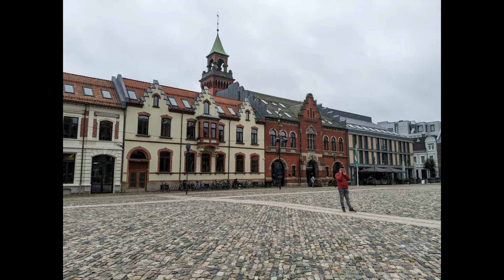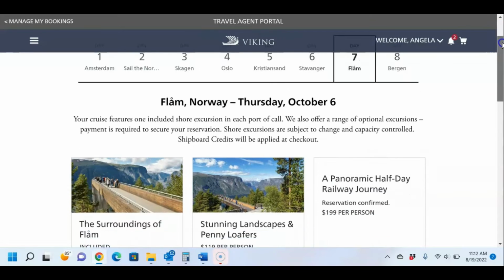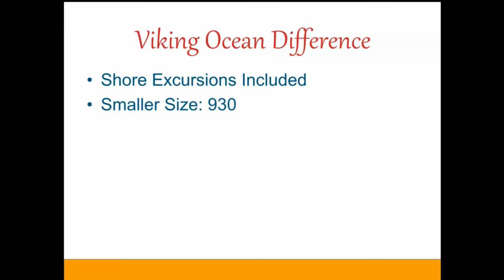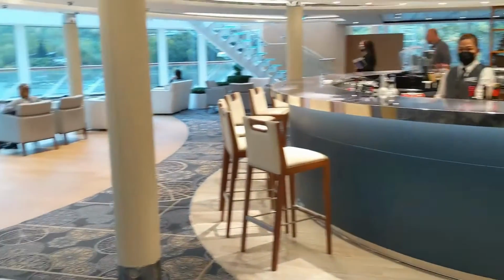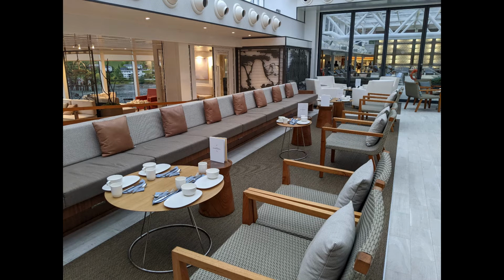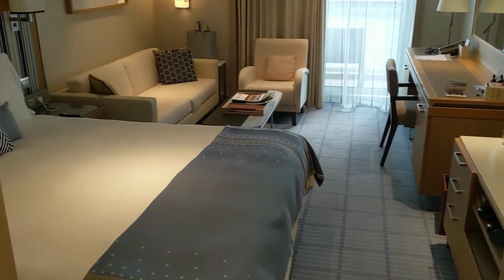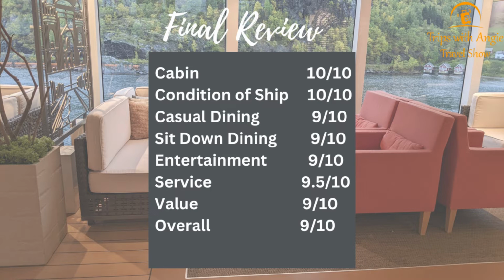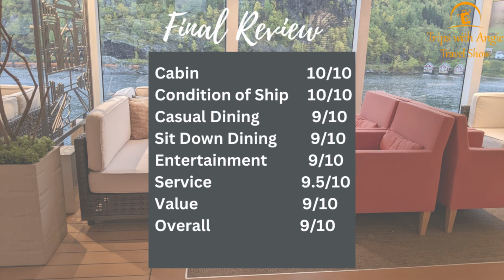Viking Cruise Review: Viking Venus Ocean Cruise to Norway 2022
In this episode, we head out on a Norwegian adventure on the Viking Venus Ocean Cruise Ship.

00:00 - 0:56 Route
0:57 - 2:04 Skagan, Denmark
2:05 -3:30 Oslo, Norway
3:31 - 4:37 Kristiansand, Norway
4:38 - 4:55 Stavanger, Norway
4:56 - 5:52 Pulpit Rock Cruise
5:53 - 7:09 Flam inc. Flam Railway
7:10 - 7:15
7:16 - 8:27 How is Viking Ocean Different
8:28 - 9:26 Cozy ship
9:27 - 11:27 Great Dining
11:28 - 11:49 Music onboard
11:50 - 13:46 Cabin Review
13:47 - 16:34 Final Review